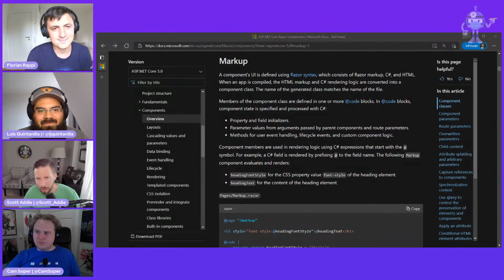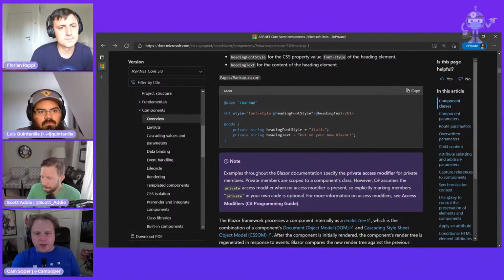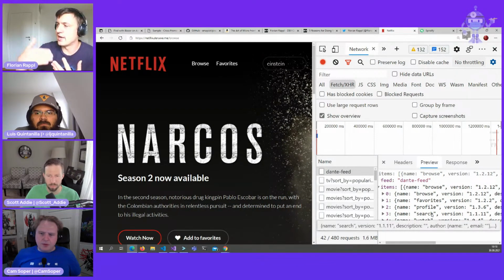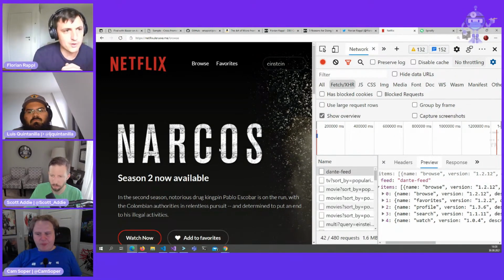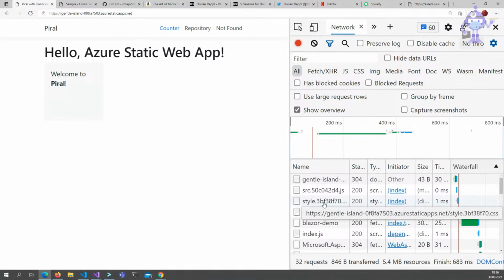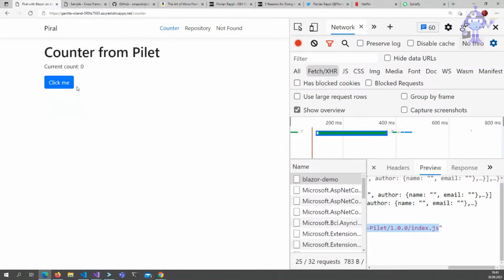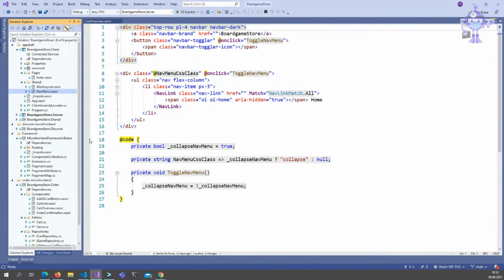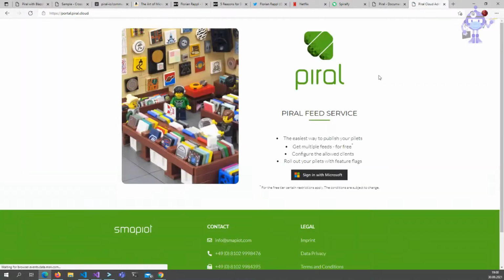The .NET Docs Show - Micro frontends with Blazor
In this week's episode, Florian Rappl joins the panel to show us how to build websites using compositional UIs that grow naturally as your application scales!

Featuring: Florian Rappl (@FlorianRappl)